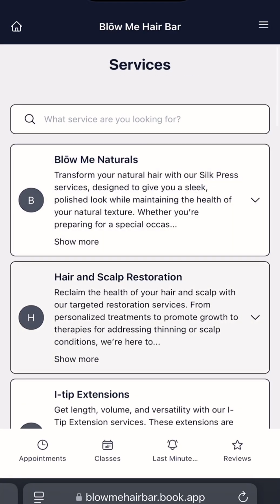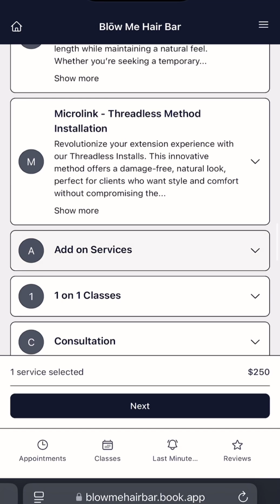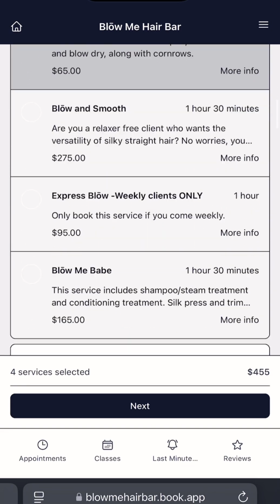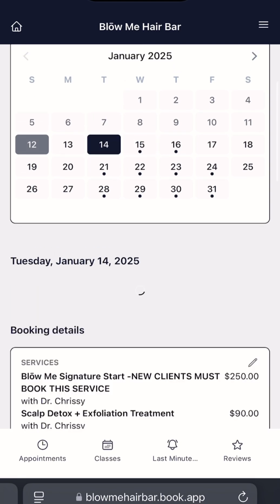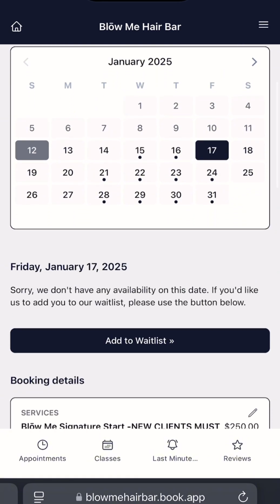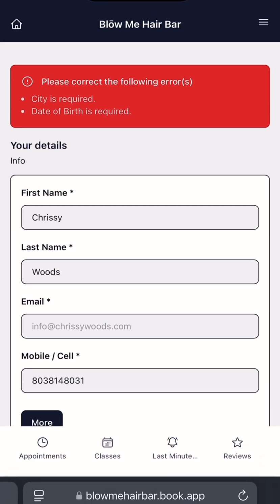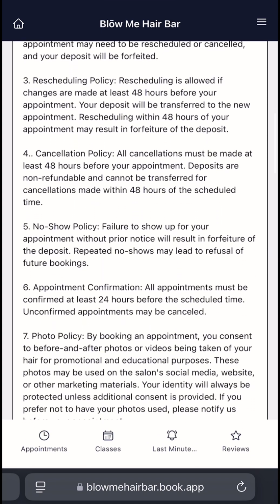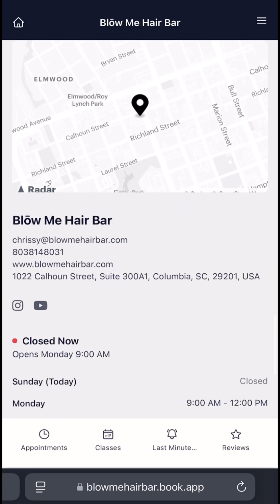How to use the new booking system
Please be sure to download the Ovatu You app from your App Store. Search for Blōw Me Hair bar.